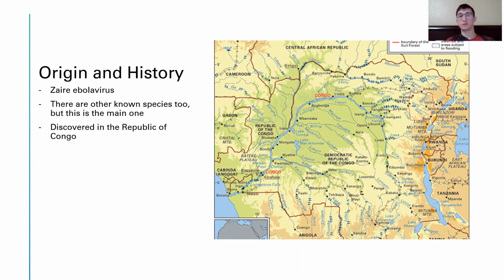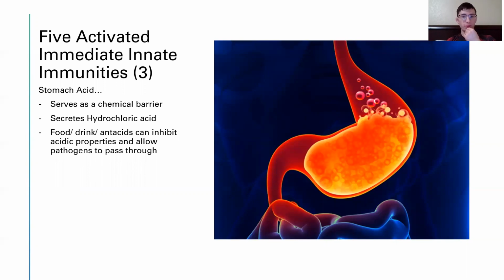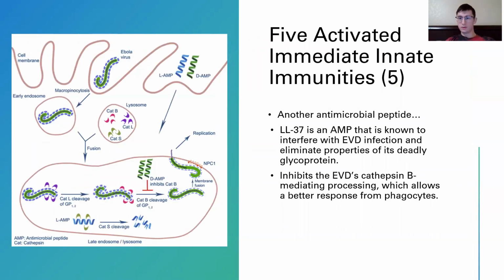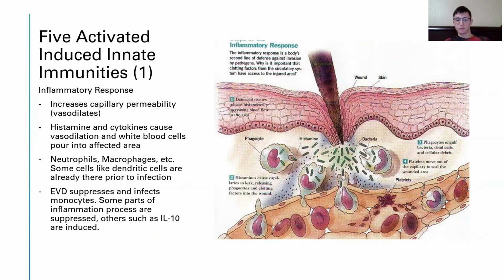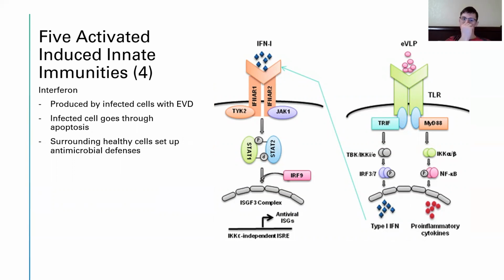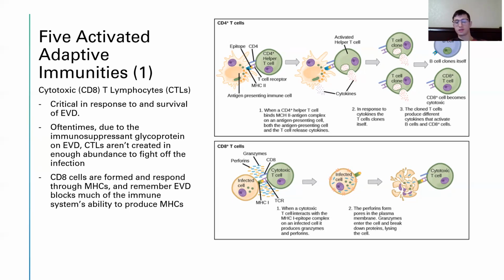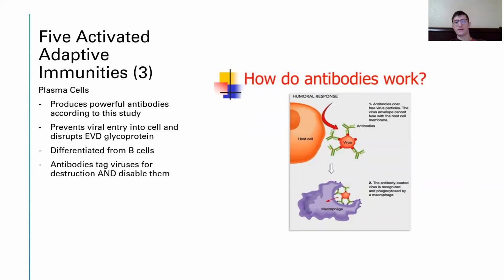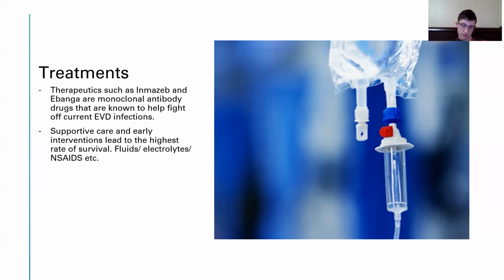Zaire Ebolavirus: Activated Immune Responses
In this video I will give details on the Zaire Ebolavirus, how our body uses its innate and adaptive immunities to defend itself, and what kind of treatments are currently available to those who are infected. This video is for Iowa Wesleyan University's immunology class (BIO 380).

My instructor is Prof. Hansen.